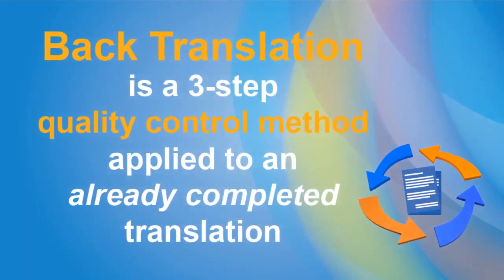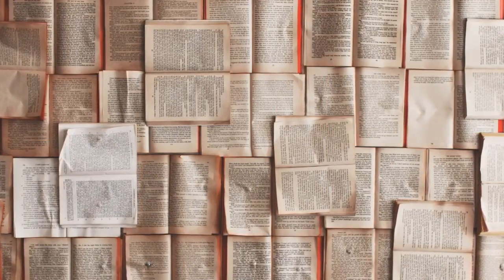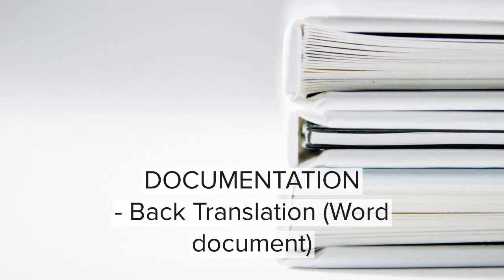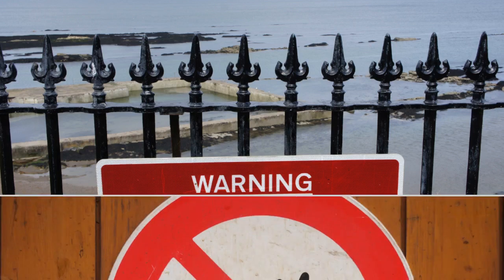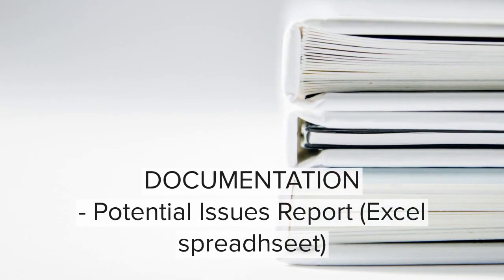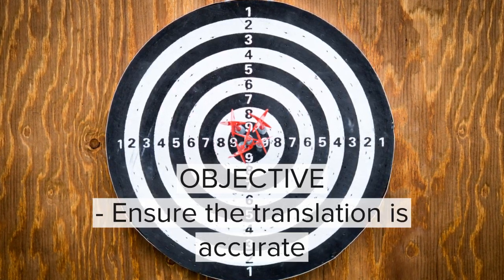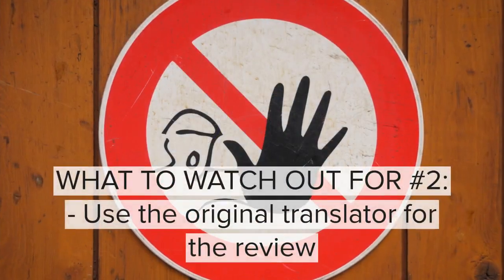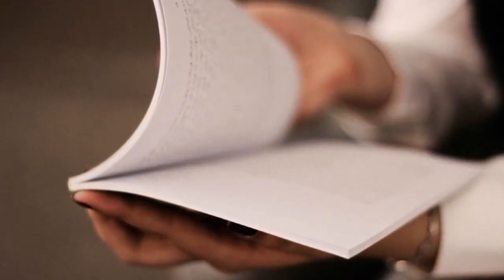The back translation method explained – step by step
This video quickly explains the back translation method – the 3-step quality control process applied to a translation you’ve already had completed.
For each step in the process we explain:
- what we want to achieve
- how we go about it
- the things to watch out for
- the documentation you get
It’s your easy way of quickly understanding what back translation involves and how it’s carried out in practice.
But more than this, it’ll also give you valuable insights into the do’s and don’ts and potential traps in the process.
All of which will be highly useful for managing your back translation projects – and so help you get better results on your translation projects.
You should watch this video in conjunction with our very comprehensive (4,700 word) blog article, which among other things covers the pros and cons of back translation and what types of projects it is, and isn’t, best suited to. Check out the article at: